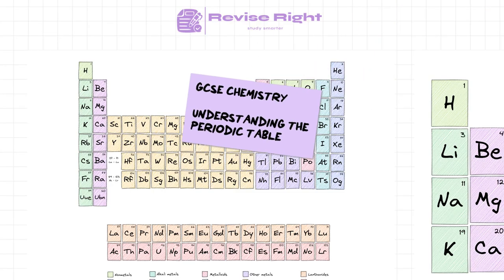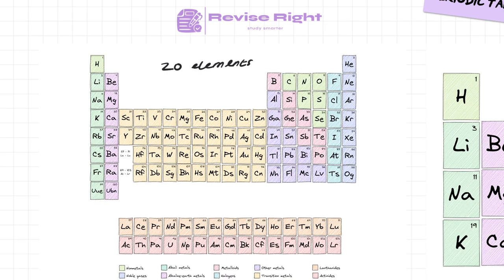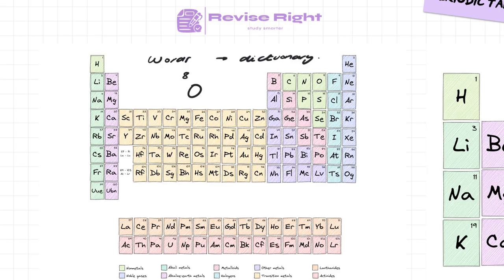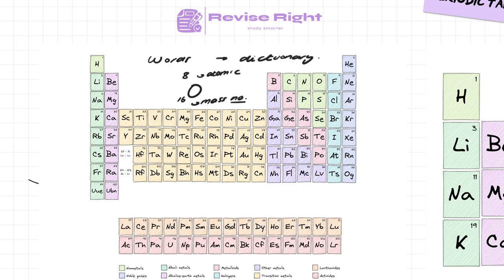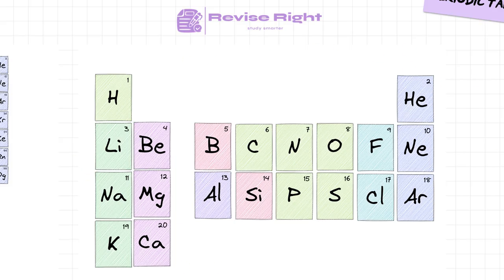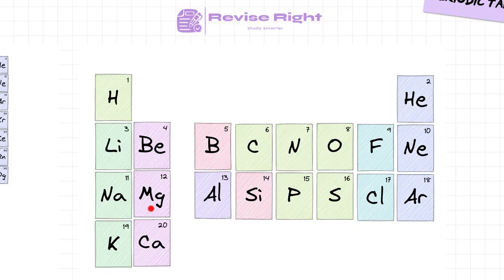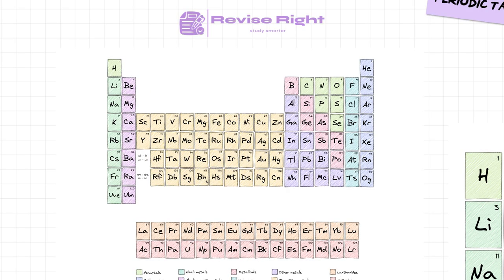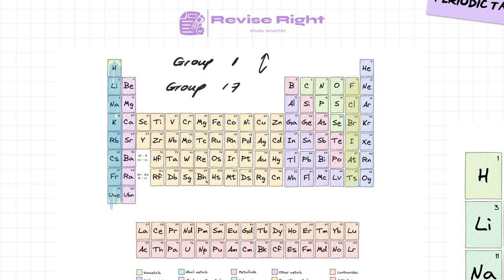GCSE Chemistry: Atomic structure and the periodic table (Part 1)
Looking for the best way to learn the Periodic Table or free Chemistry revision?

You're in the right place. This video breaks down the layout of the elements so you can stop memorising and start understanding.